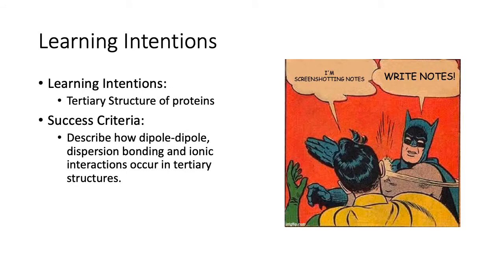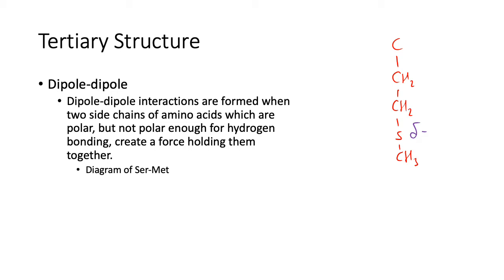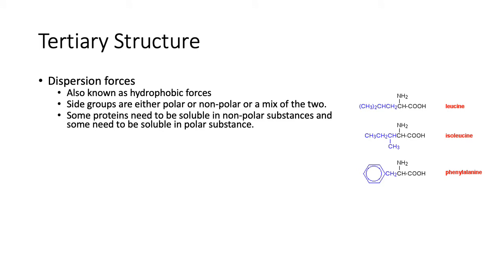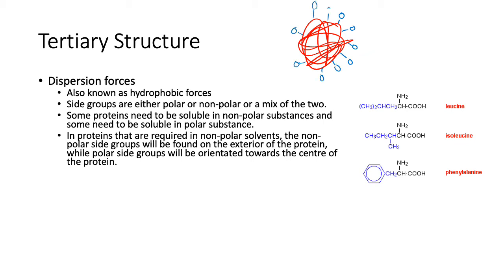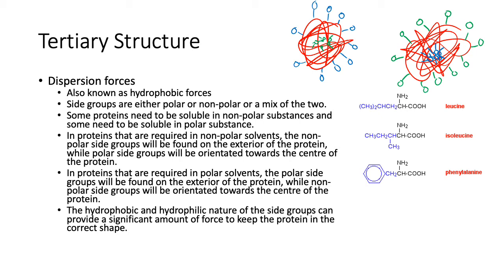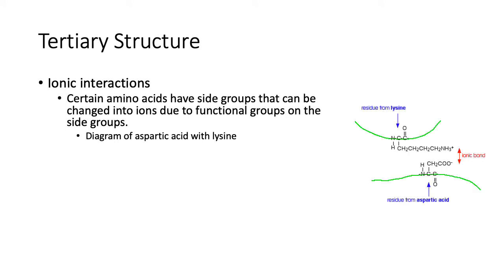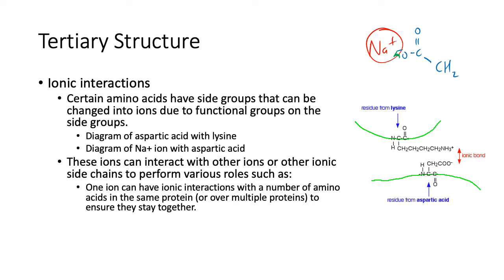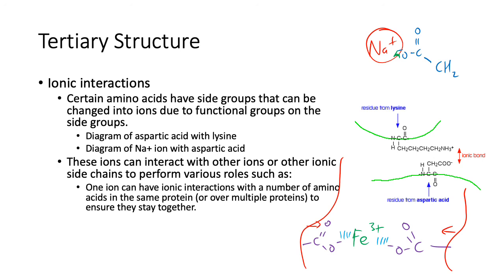PPS13 - Protein Tertiary Structure 2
WACE Year 12 Chemistry - PPS - Protein Tertiary Structure